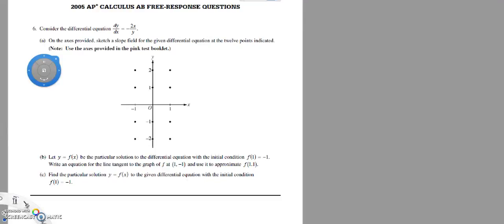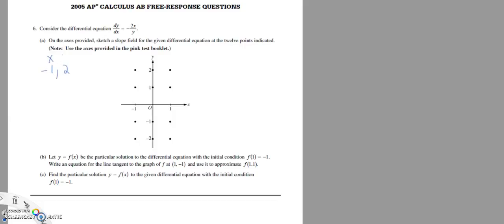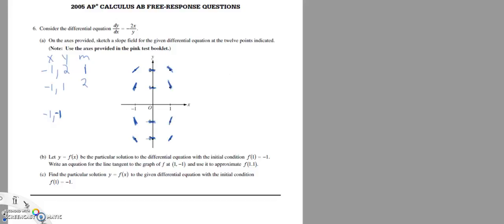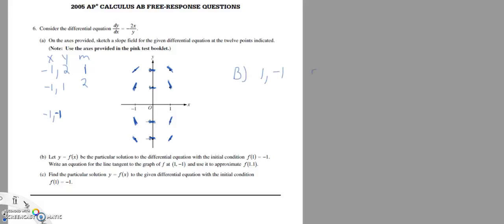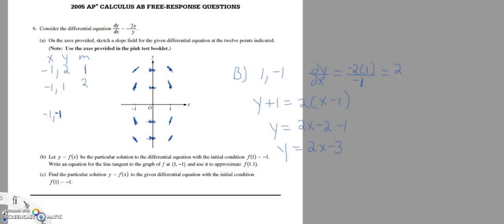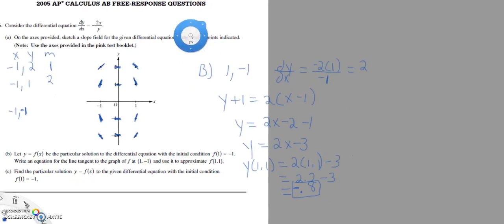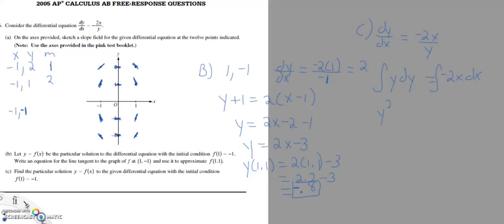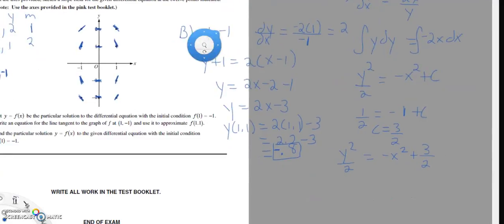2005 Slope Field FRQ